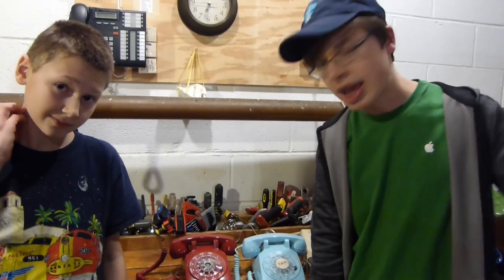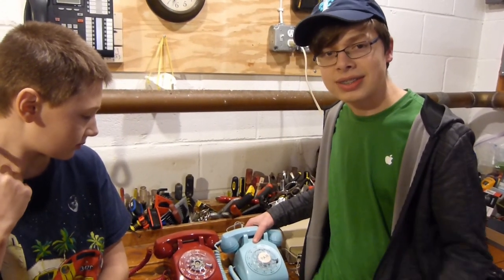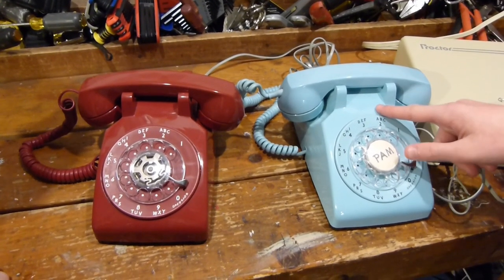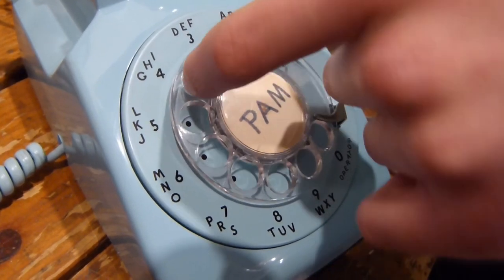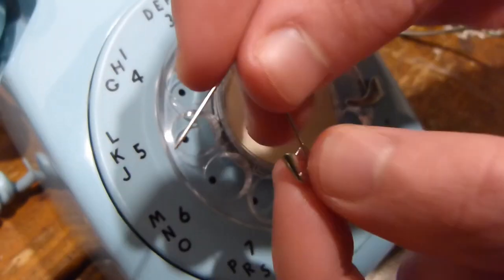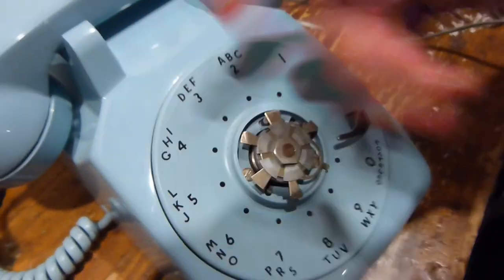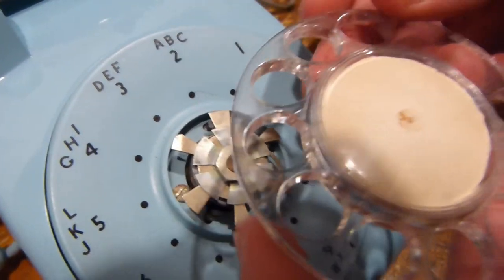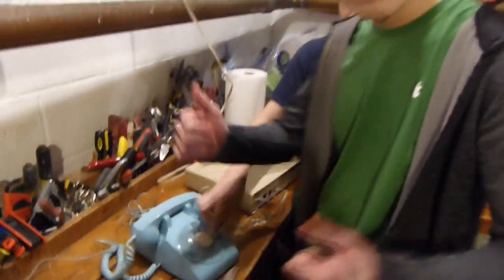How to Use and Replace Number Card on OLD Dial Telephone